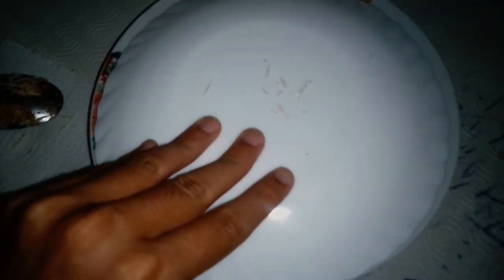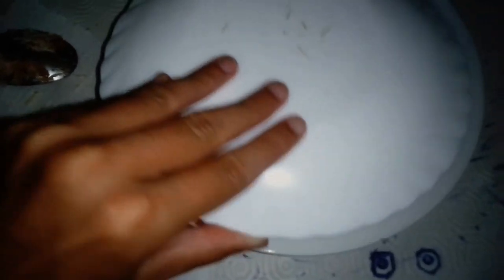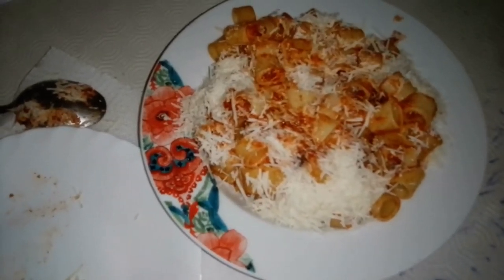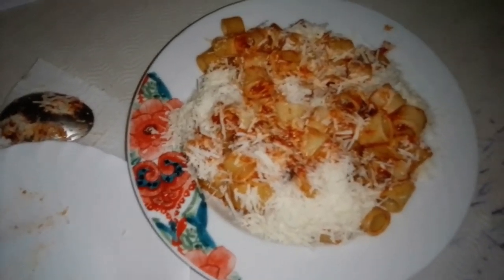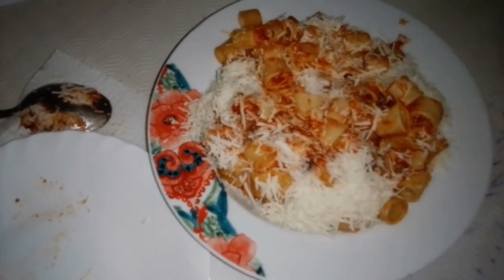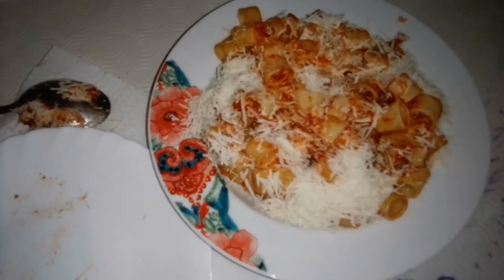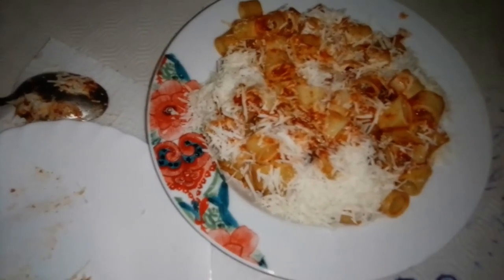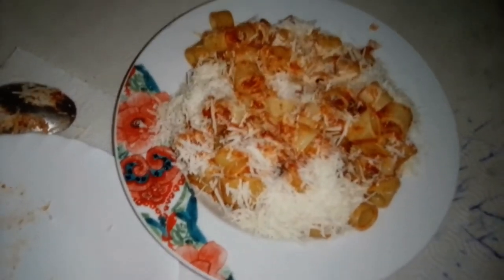Today's UFO Plate is...? 09/05/22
Here is our mythical series on plates, or better "UFO" plates (thanks to Anne for this term haha).
So I remember that this is a series started a few weeks ago on the last June 22. In the first video I made also an introduction of 30 sec with my words I do the videos on Monday, Wednesday and Friday.